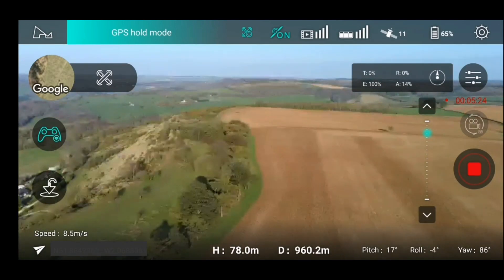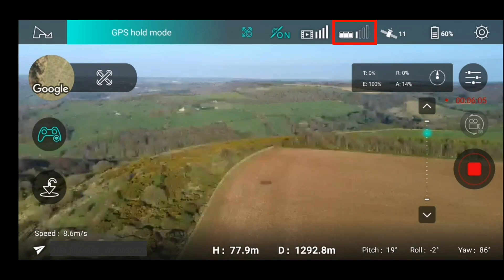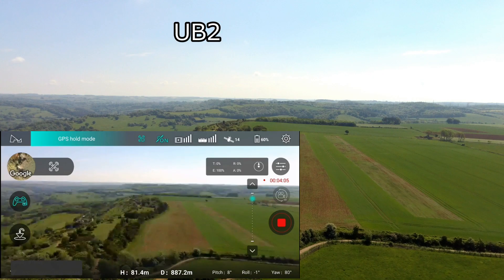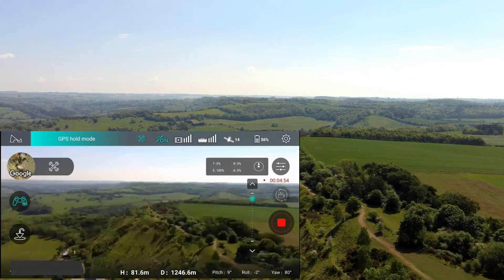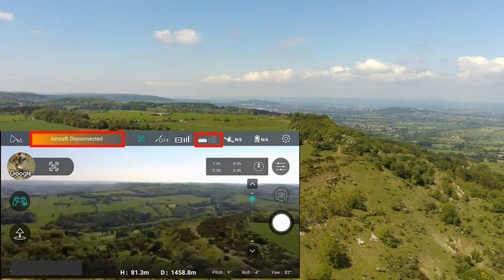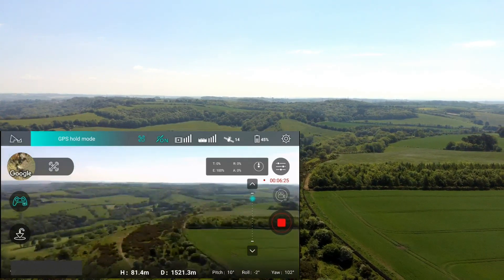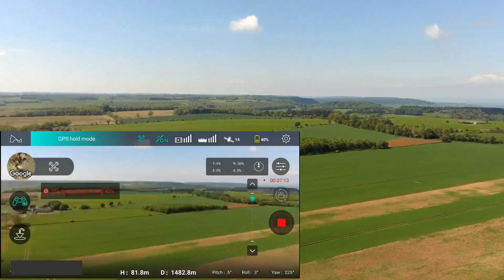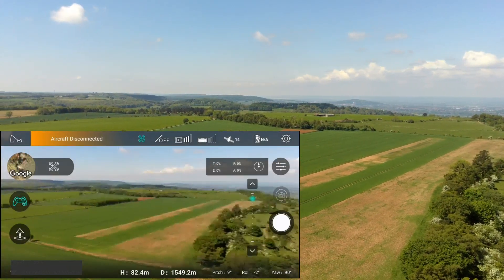Hubsan Zino - Firmware V 0.3.6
A quick test of the UB25 firmware to fix the bug introduced in V 0.3.5, where the quad would only initiate RTH at the limit of control when the  wifi carrier failed, as opposed to the control channel disconnecting.